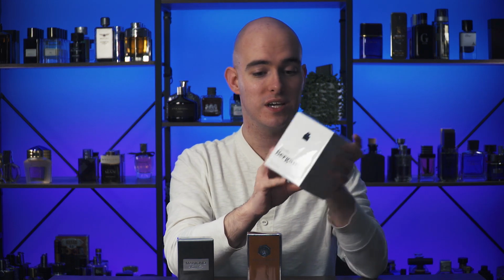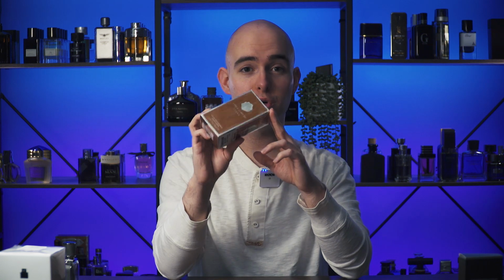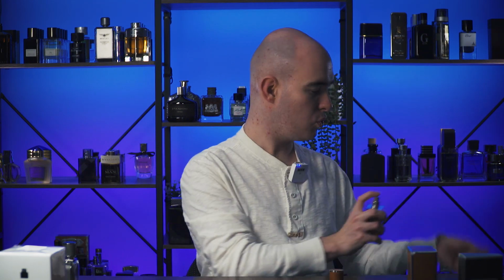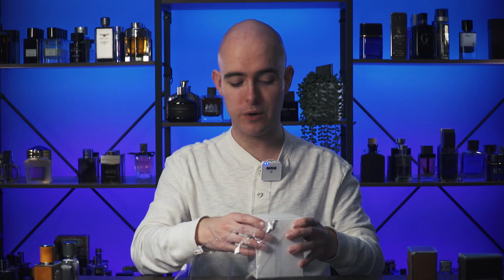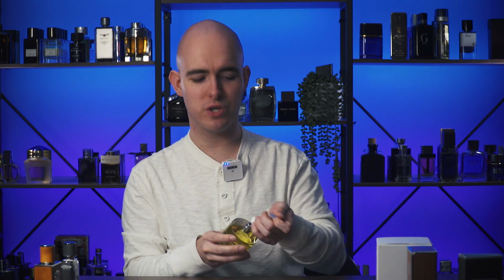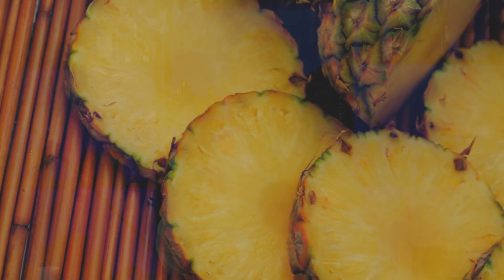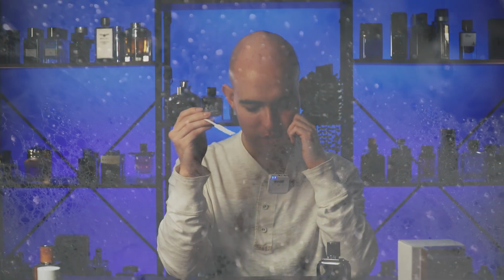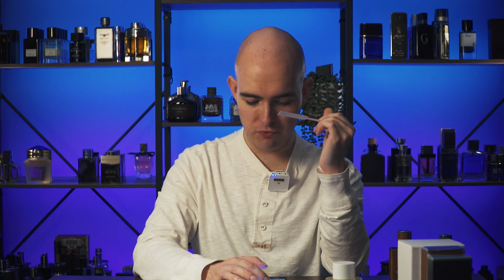Can't Believe I Found This One! | Rack Store Haul #3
The third installment in the rack store hauls! This time I snagged 3 items from both Ross AND T.J. Maxx, and this one had some good (and surprising) finds!

Let know what fragrances I need to look for on my next trip!